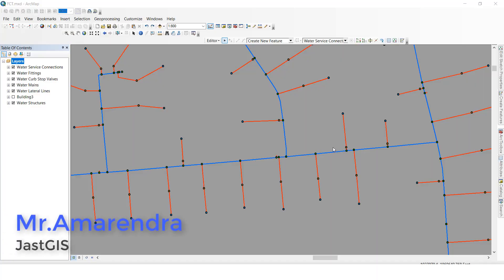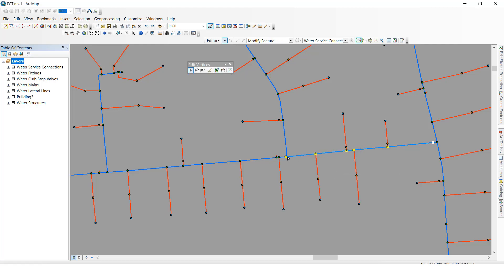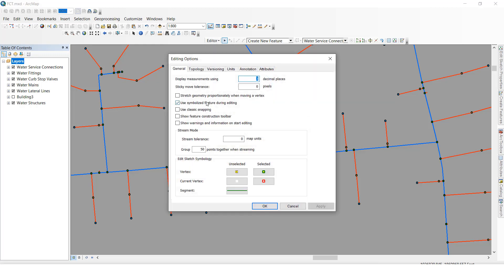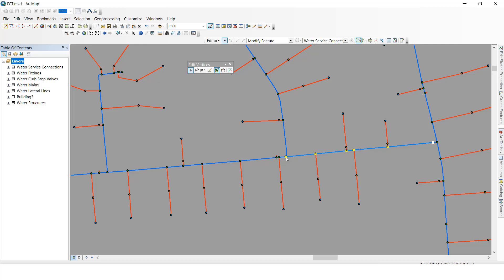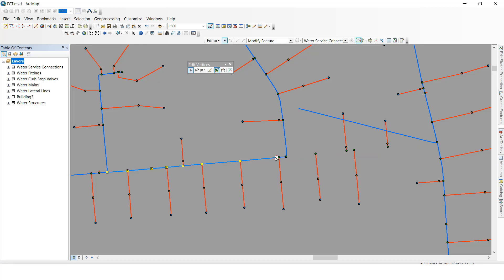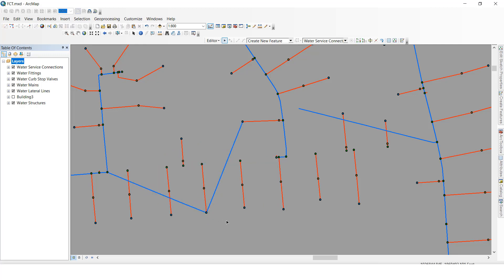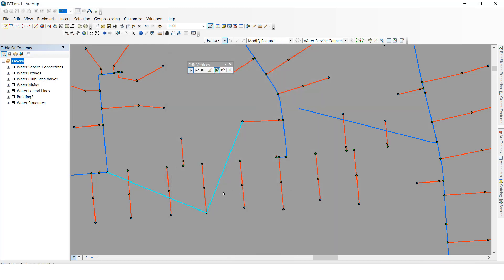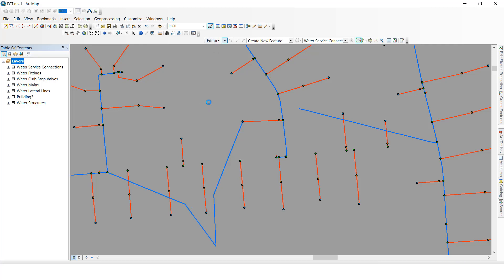ArcMap: How to move multiple vertex at a time in ArcGIS